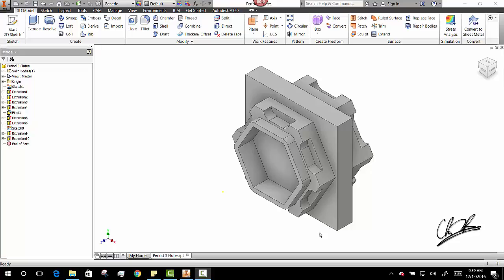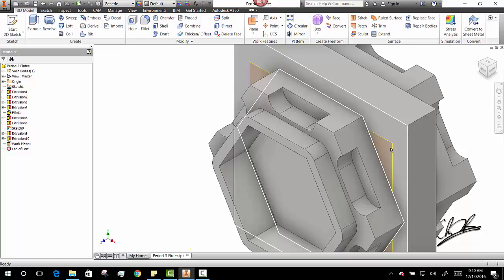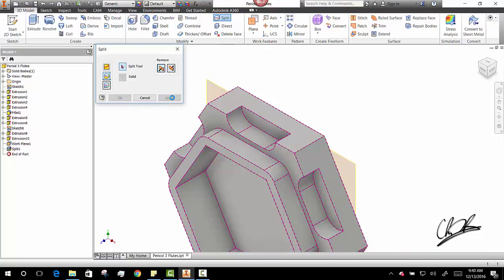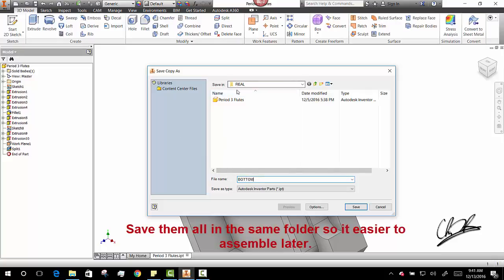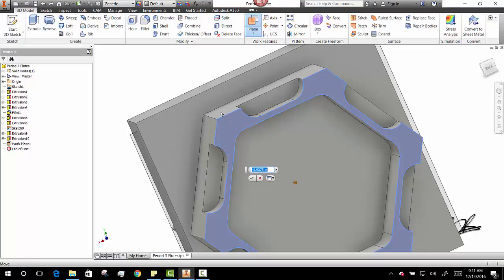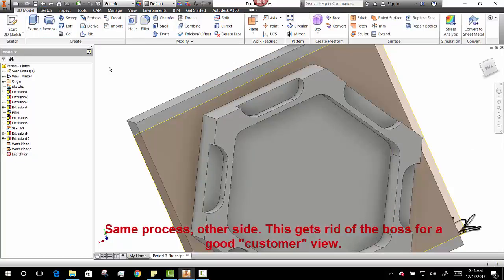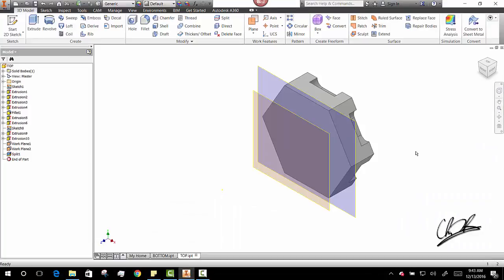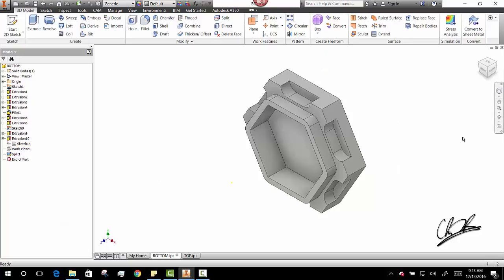Split Container Inventor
How do you split your container so your customer can get a better idea of what it looks like without the boss?